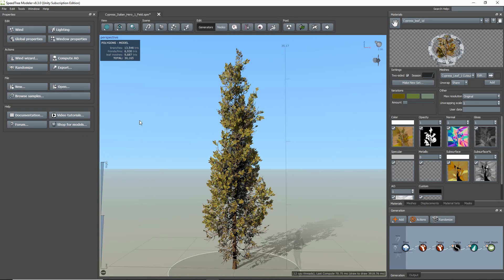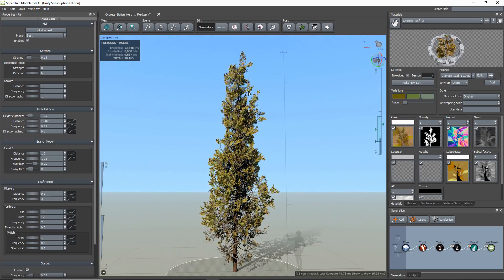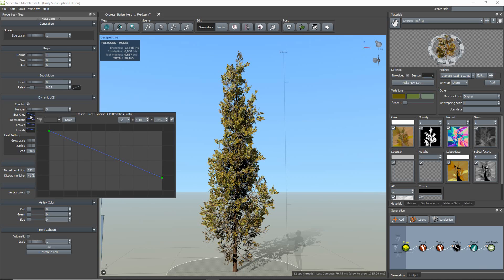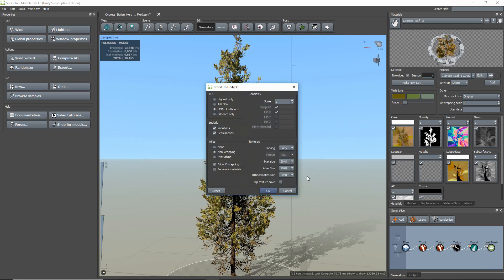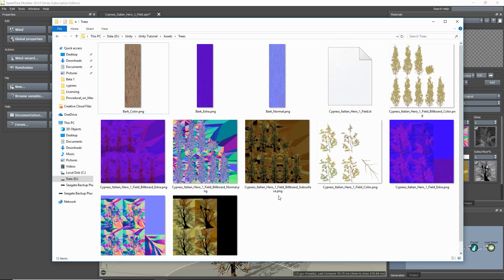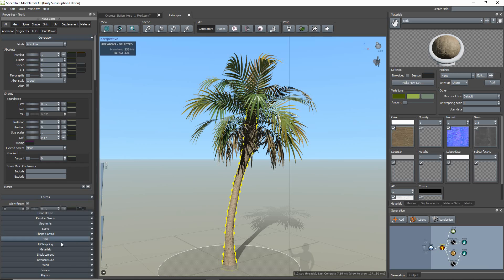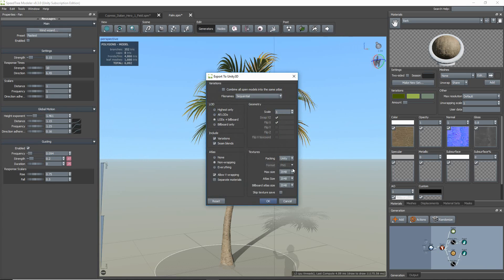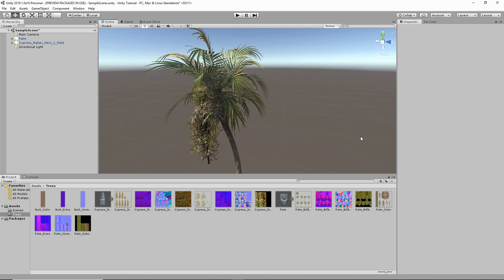SpeedTree 8 for Unity: Exporting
SpeedTree artist Sonia Piasecki gives you a quick overview of how to export a SpeedTree asset from SpeedTree 8 for Unity to the Unity Engine.